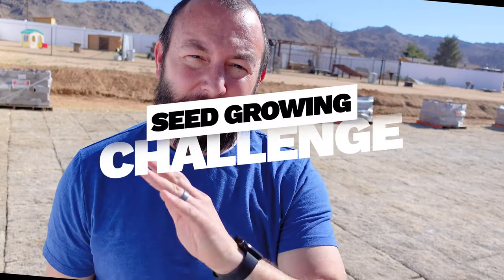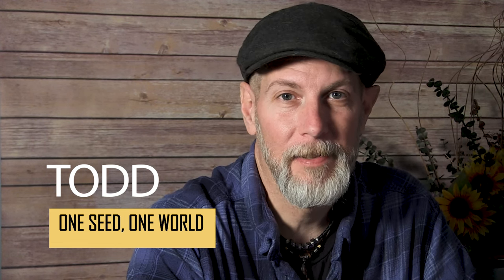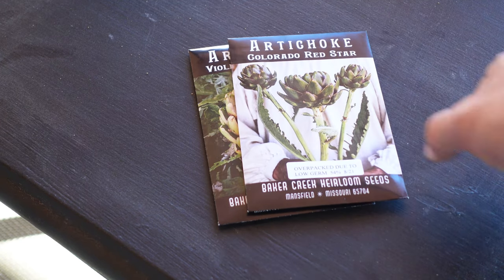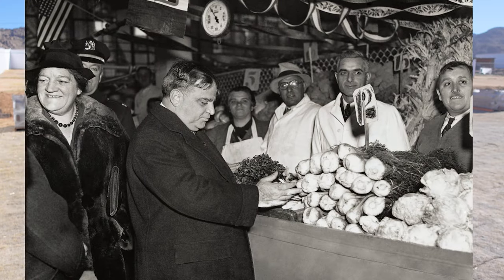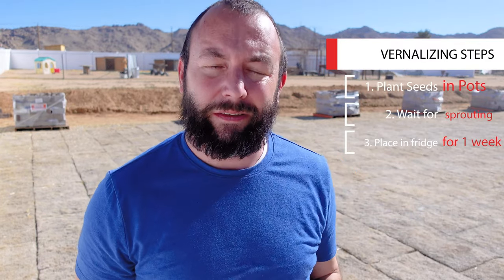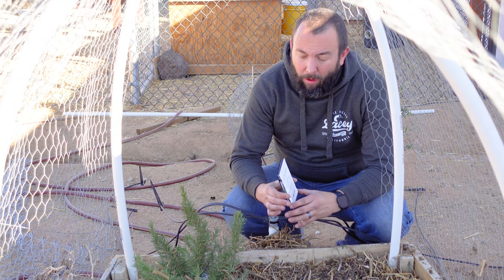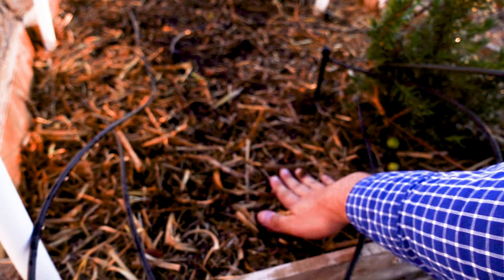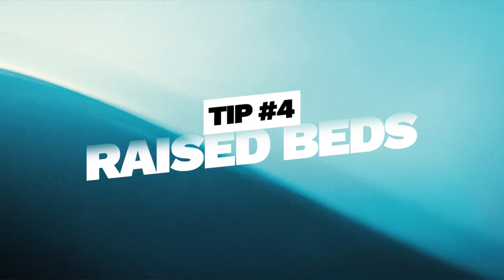Artichoke Seed Challenge Ep1 | 4 Gardening TIPS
Today we will be starting a collaboration with @oneseedoneworld .  Below is a link to their channel.

One Seed One World: One Seed, One World - YouTube

With spring coming around the corner, we are starting our garden planting.  We wanted to have some fun with it, so we teamed up with Todd from One Seed, One World to have a little challenge.  We are growing Artichokes, and we are competing to see who can get the most and biggest artichokes.  Here are a few links to videos I referenced:

We also talk through 4 tips to planting seeds outdoors:
The soil needs to be perfect
Moisture Control
Raised Beds

Our Camera

Our Microphone

Our Drone

We now have a newsletter that will be sent out weekly.  In it not only will you get updates about the Farm, but any news related to homesteading, farming, etc.

This not only helps us bring you better content every week, but gives you the opportunity to be a part of the Lacey Family Farm community, lets you get early access to content and monthly private live streams.  It also gets you a discount on merchandise as it comes out in the next few weeks.